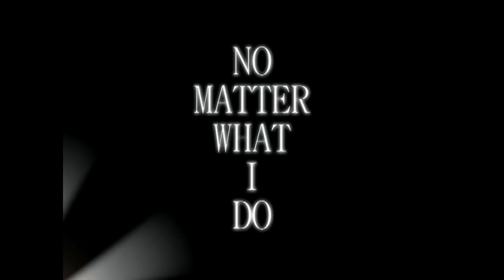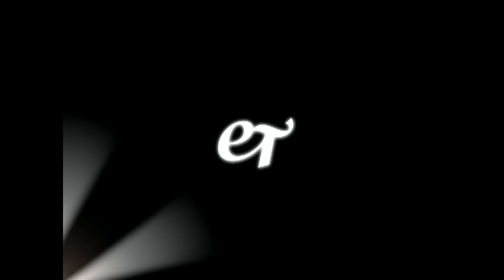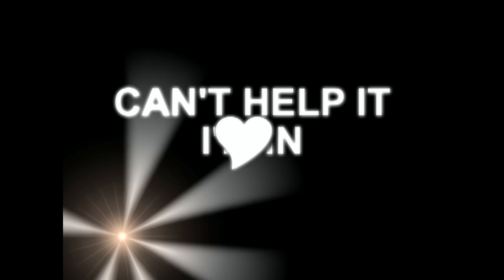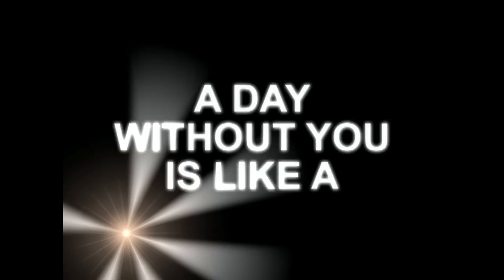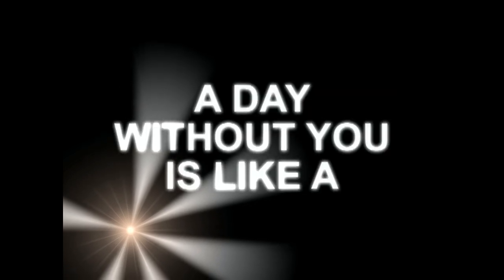what you see when you smoke dmt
look for me on grinde! :) rotflamo laughing so hard i drop my taco
jjjjjjjjjja